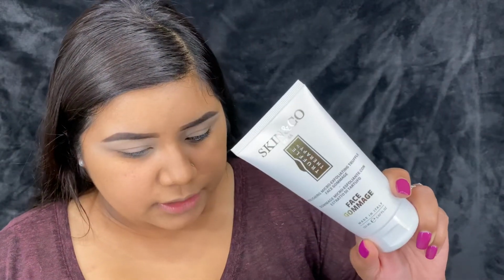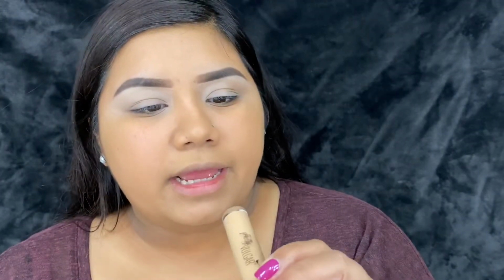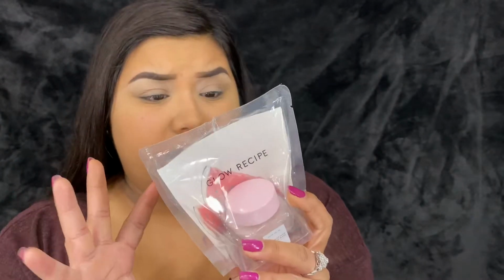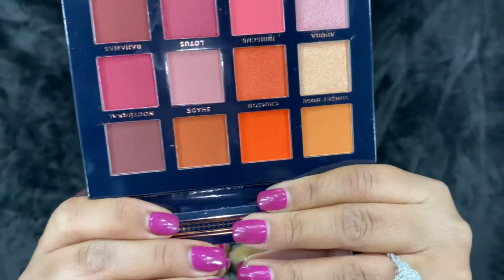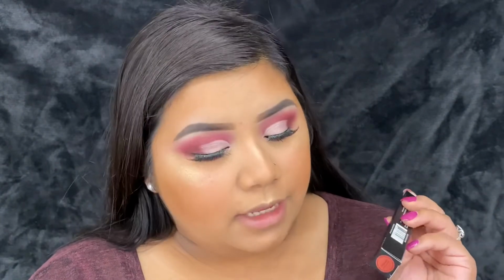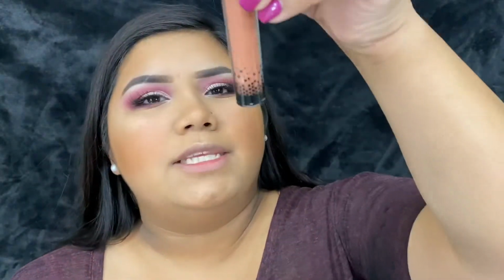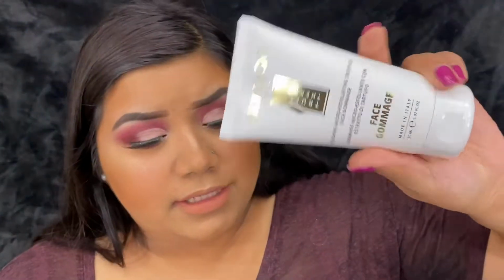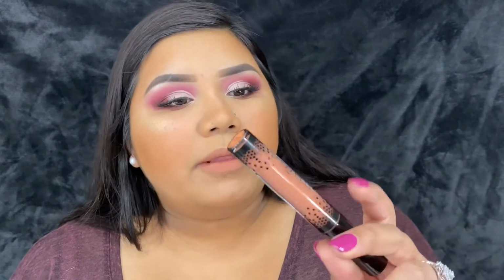January 2020 Boxycharm Unboxing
🎶MUSIC🎶
MOVE YOUR A*s-ZAYFALL